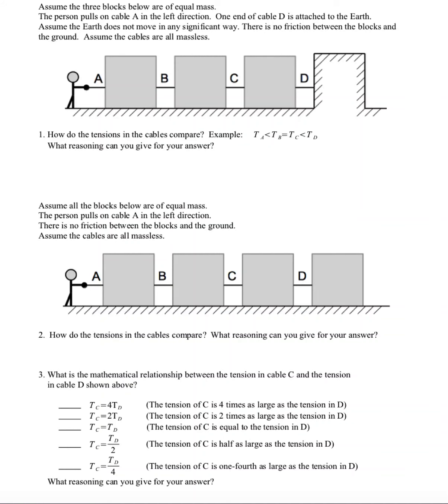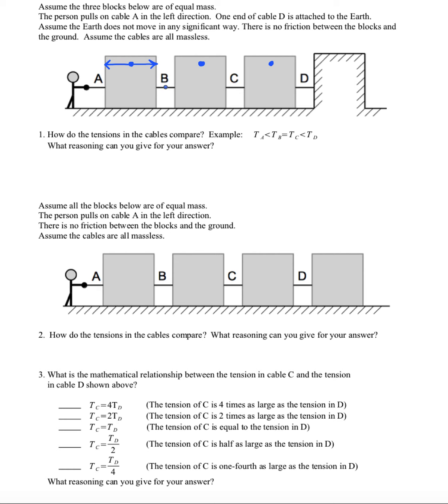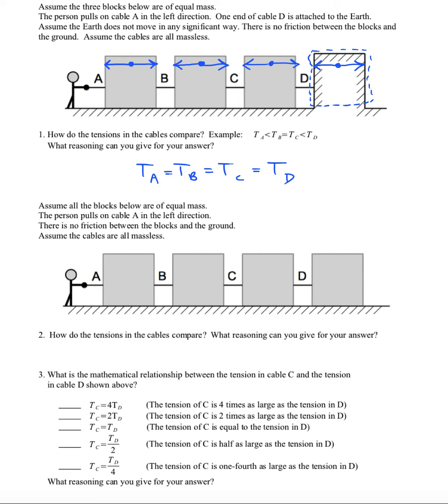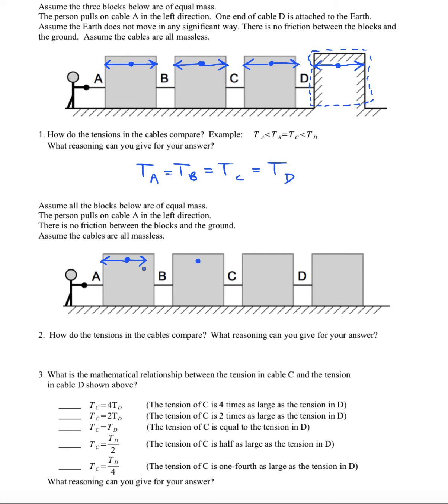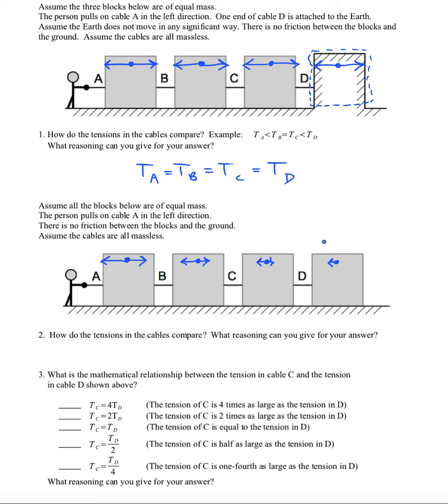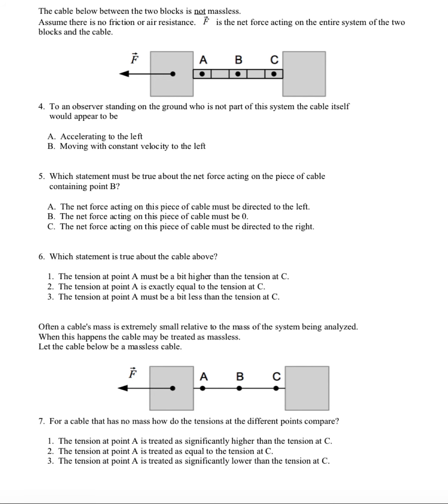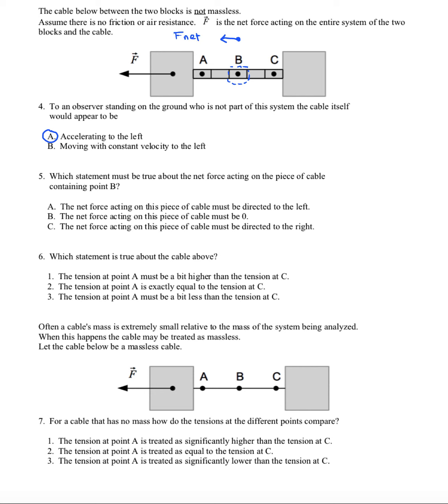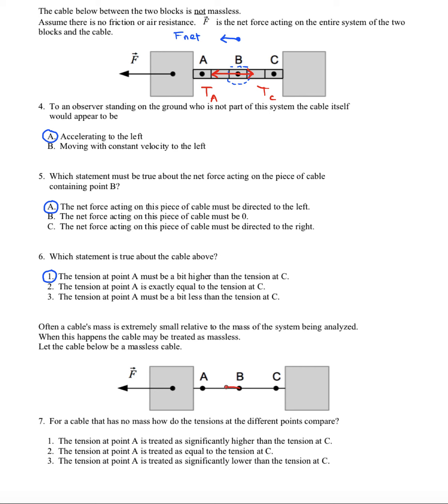Massless Cables vs. Cables of Mass